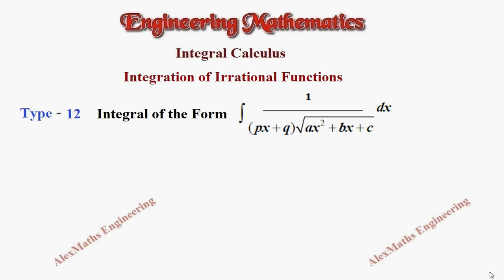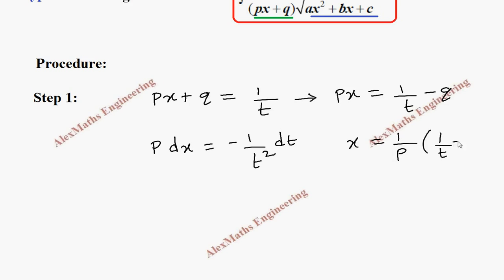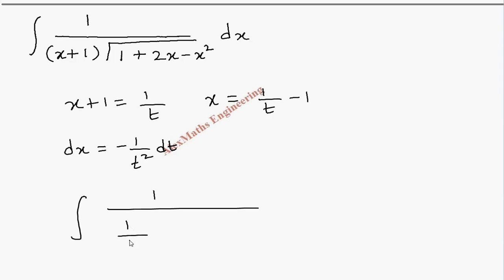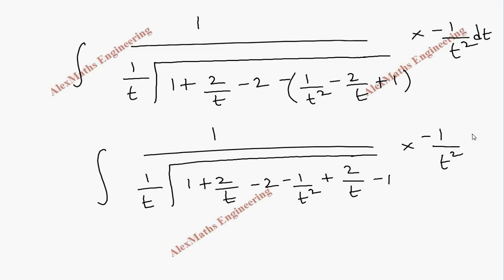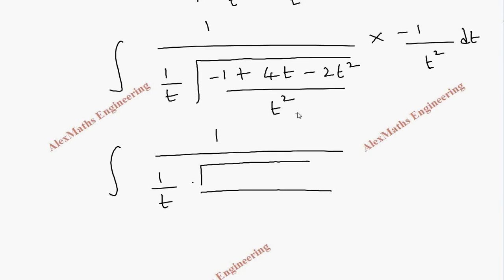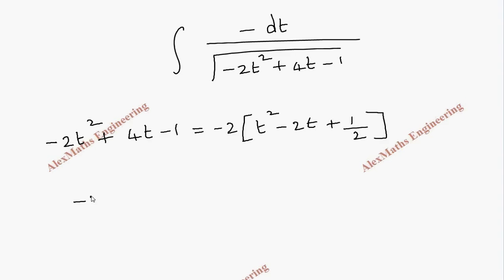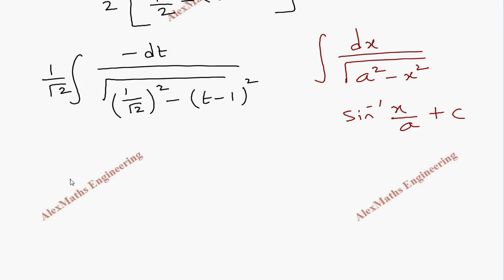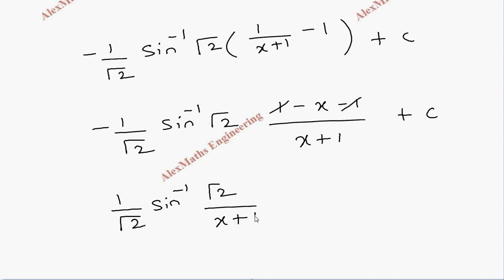Integration of Irrational Function Type 12 Engineering Mathematics